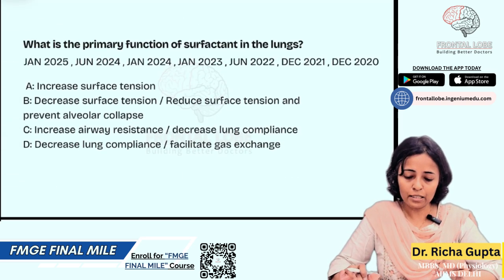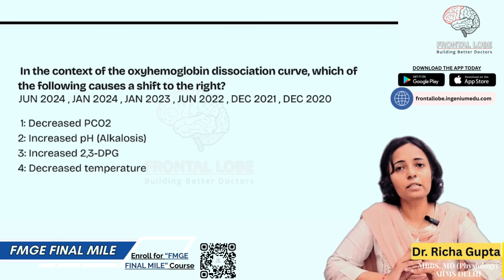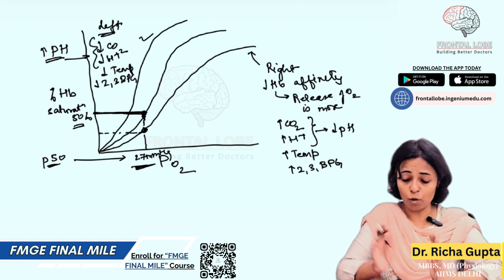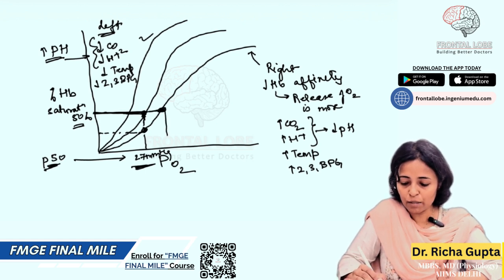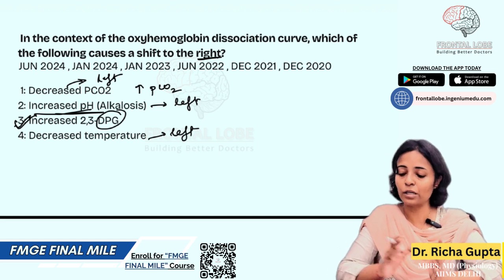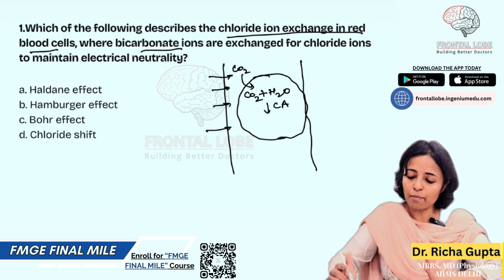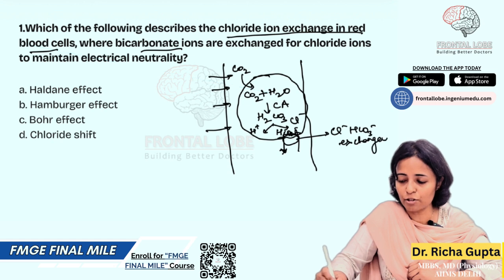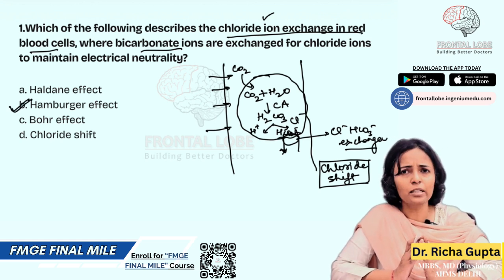Respiratory Physiology PYQs for FMGE | Last 5 Years Solved | Dr. Richa Gupta | Frontal Lobe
Struggling with Respiratory Physiology? Let’s fix that.
In this session of the Frontal Lobe Final Mile Course, Dr. Richa Gupta breaks down the last 5 years of Respiratory Physiology questions from the FMGE. This isn't just a question-and-answer session—we dive deep into the core concepts and "must-know" topics that the NBE frequently tests.

What we cover in this video:
Step-by-step discussion of FMGE Respiratory Physiology PYQs (Last 5 Years).
In-depth concept teaching for high-yield topics (Lung Volumes, Compliance, Gas Exchange, etc.).

Smart elimination techniques for MCQ solving.

Clinical correlations relevant to the 2026 exam pattern.

About the Faculty:
Dr. Richa Gupta is a renowned Physiology expert dedicated to making complex medical concepts simple and easy to retain for medical licensing exams.

Category,Keywords
Primary Keywords,"FMGE Physiology, Respiratory Physiology PYQs, Dr. Richa Gupta Physiology, Frontal Lobe Final Mile, FMGE 2026 preparation"
Secondary Keywords,"Lung volumes and capacities, Oxygen-Hemoglobin dissociation curve, NBE pattern physiology, Foreign Medical Graduate Examination, Physiology recall questions"
Long-tail Keywords,"How to study physiology for FMGE, High yield respiratory topics for medical exams, solved physiology previous year questions"Category,Keywords
Long-tail Keywords,"How to study physiology for FMGE, High yield respiratory topics for medical exams, solved physiology previous year questions"